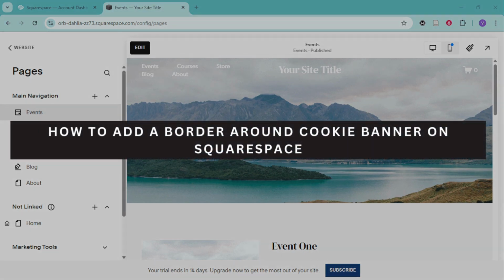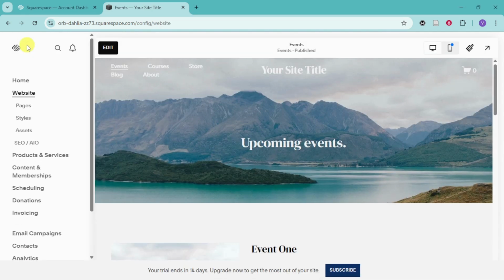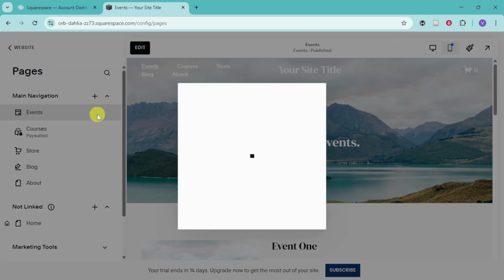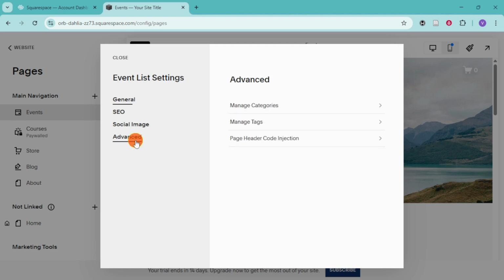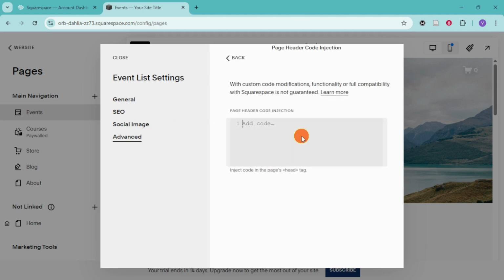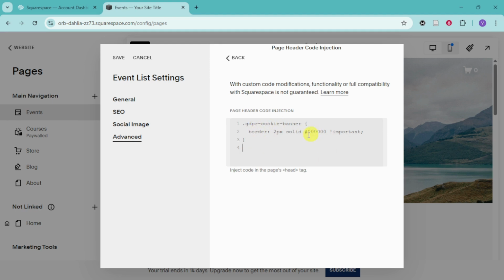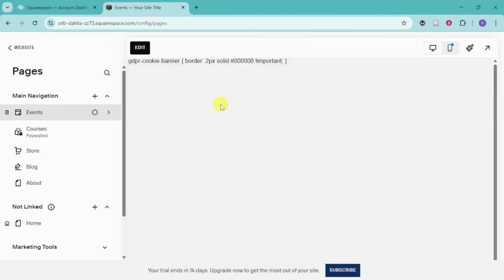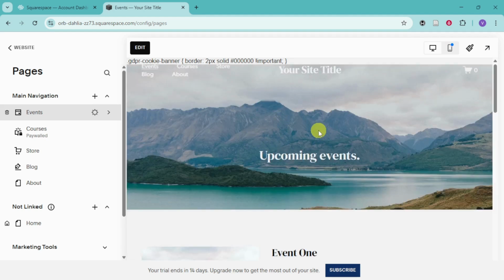How to Add a Border Around Cookie Banner on Squarespace | Squarespace Tutorial (2027)